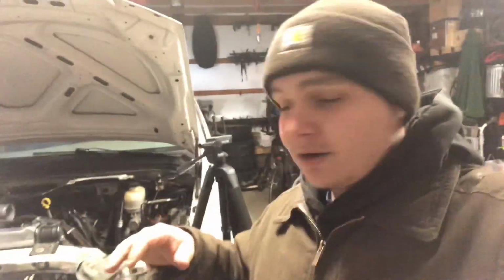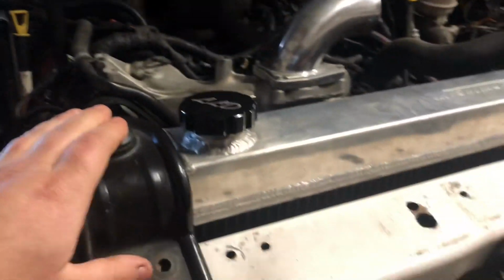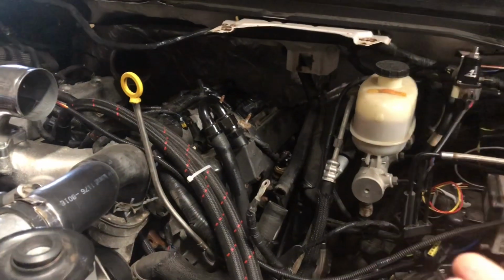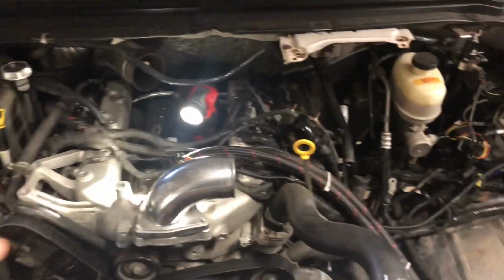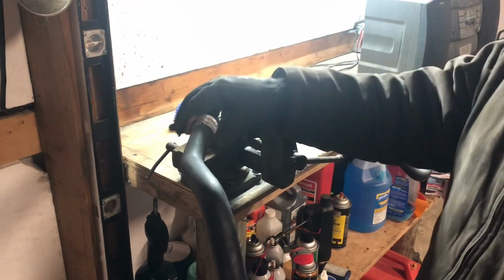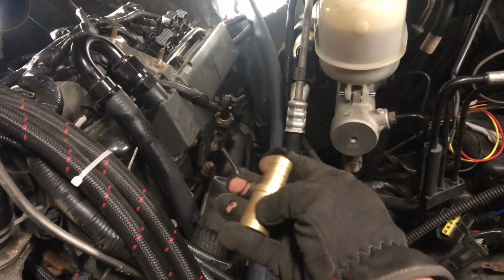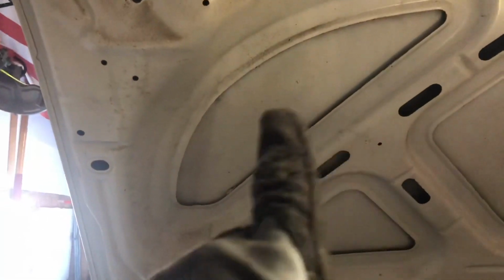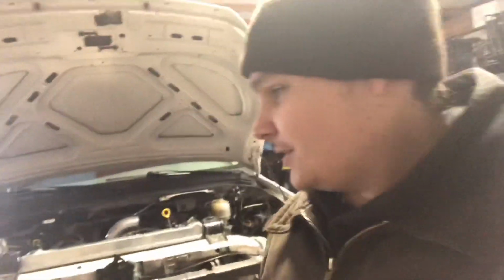6.0 POWERSTROKE DEGAS BOTTLE DELETE!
In today’s video we give a huge update on things that have been done off camera. The 6.0 powerstroke race truck build is coming along. We change our heavy steel brackets to aluminum for our remote oil filter and cooler set up. We also delete our overflow degas bottle. Utilizing a vibrant performance filler neck and cap, coupled with a new canton racing expansion tank. Should working on the race truck much easier without having to drain coolant, and removing the valve cover with ease.

left_lane_cbull